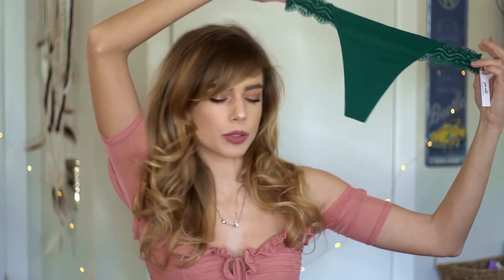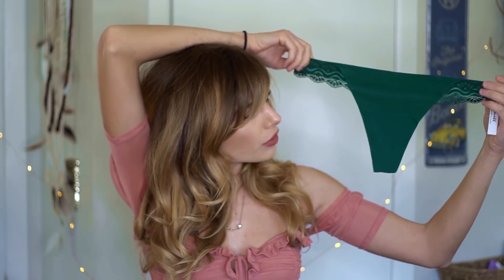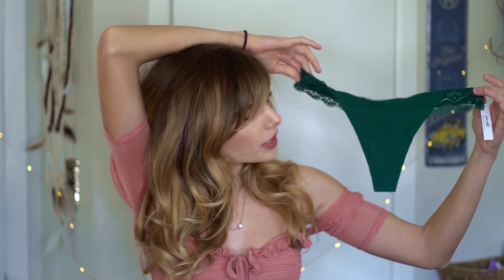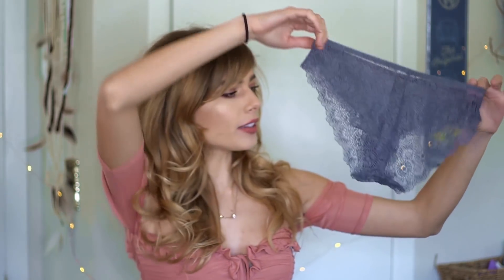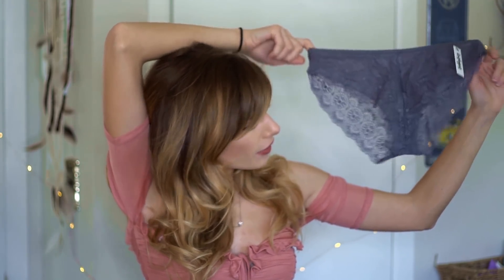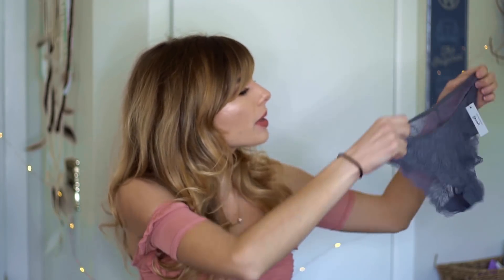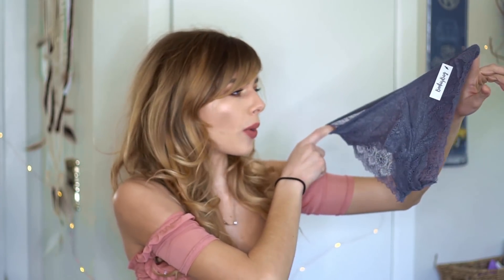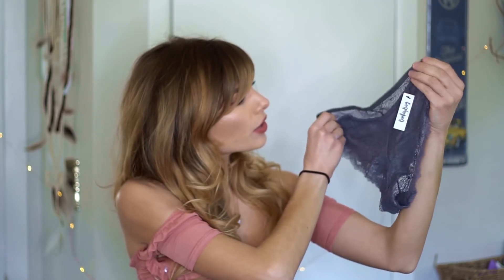FEBRUARY BOOTAYBAG FIRST LOOK + REVIEW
Bootay Bag is a monthly subscription service for women. For $12 a month (shipping is free) subscribers receive 2 pairs of panties picked for you based on your style preference.

Style preferences:
• Always thongs
• Never thongs
• Or a combo

Sizes come in small, medium, and large.

Use undermatters on social media and Bootay Bag will donate $1 to the Melanoma Foundation!